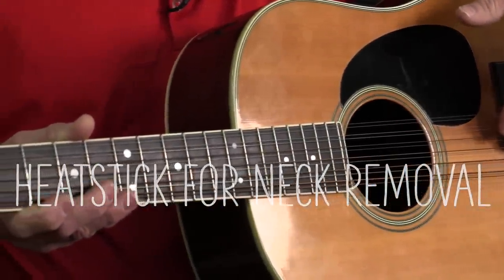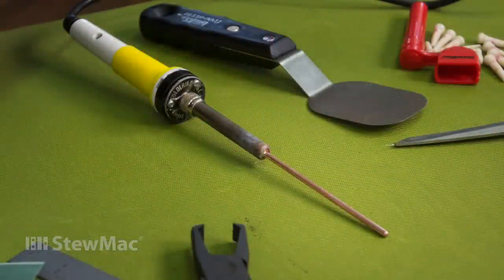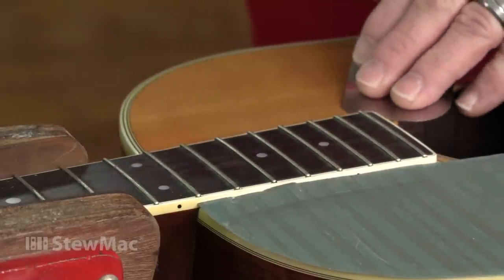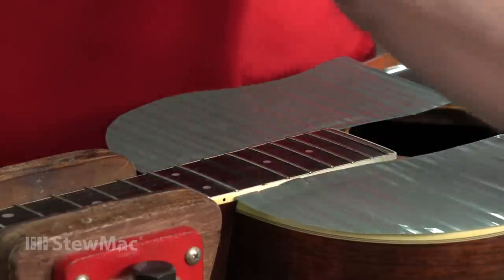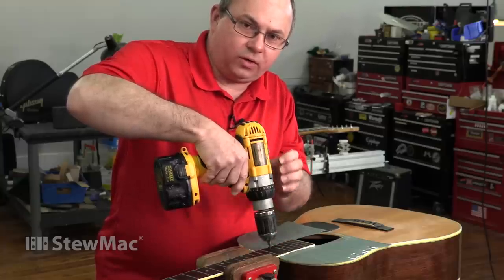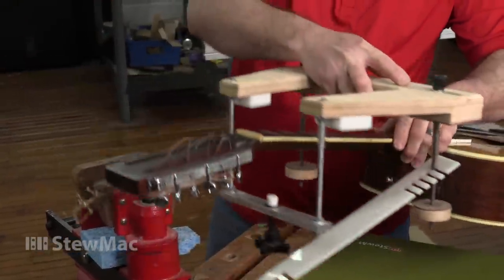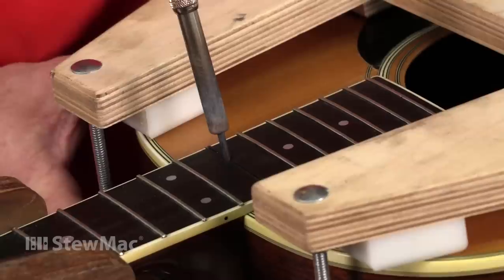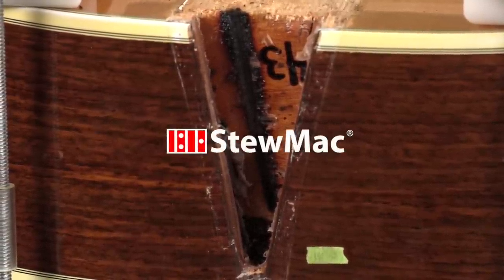The HeatStick: remove glued necks with no damaging steam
The traditional way to release a glued neck joint is by piping steam from boiling water into the joint. That much water damages delicate finishes, and can loosen braces and neck blocks. That's why we've developed the HeatStick.